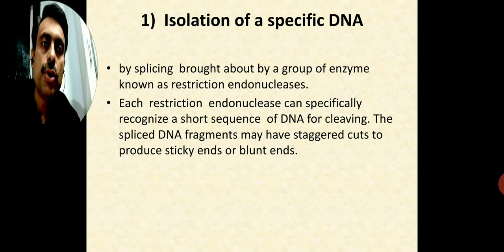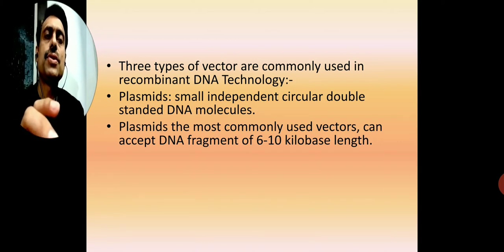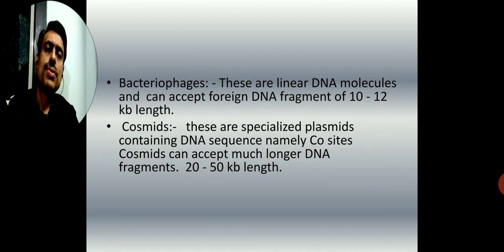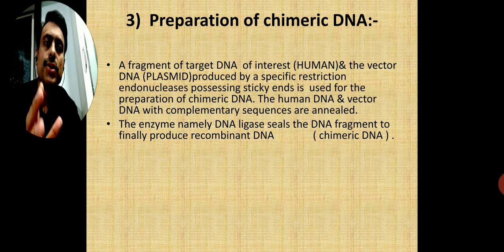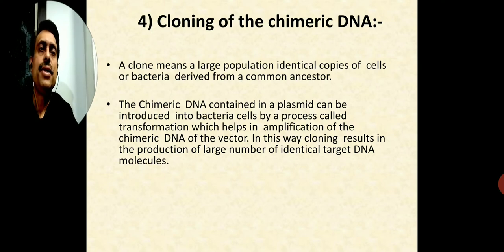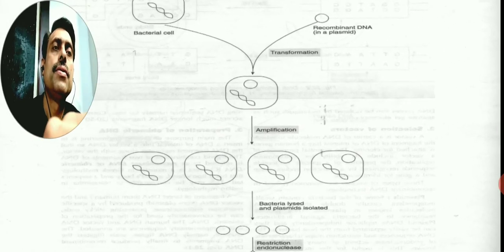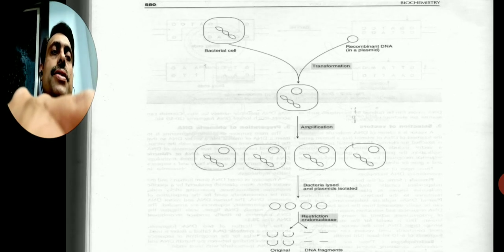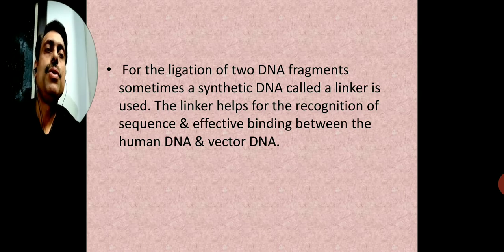Recombinant DNA Technology-1 for medical students by Professor Dr Dhananjay Bhale